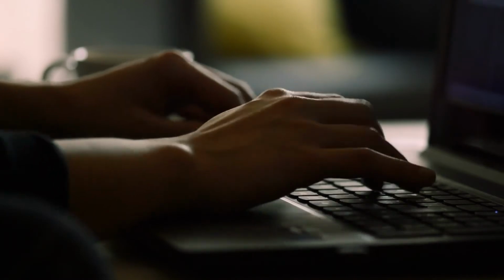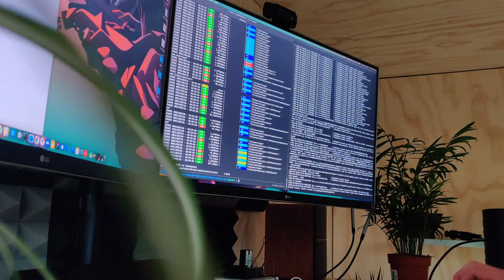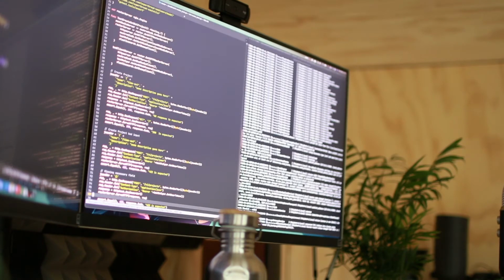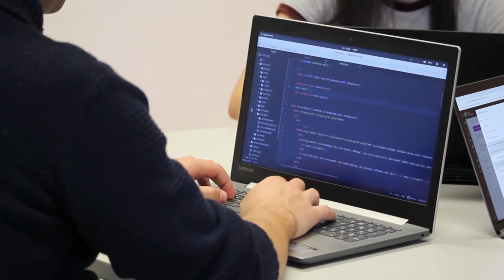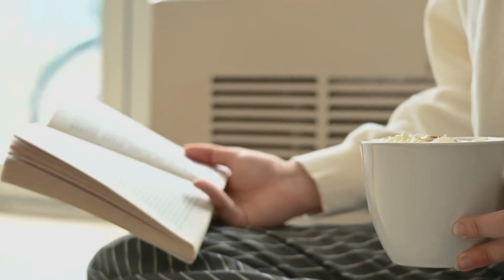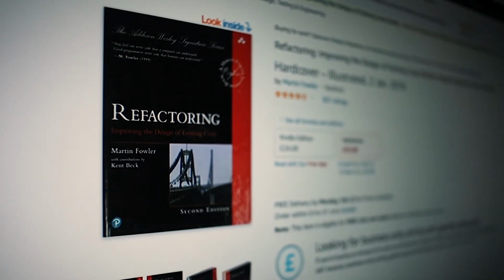Devlog #5 - 15 Coding Tips. How to code more efficiently. Part 2/3.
This is the second in 3 part series on how co code more efficiently. It is aimed at existing programmers but it also applies to beginners. - Fastest Issue Tracker Ever Made, where we are working super hard on releasing our Early Access version. We are currently looking for Early Access Subscribers so head and sign up.

Music
“Communicator” by Reed Mathis from YouTube Creators Music